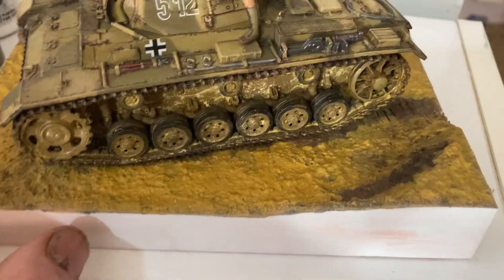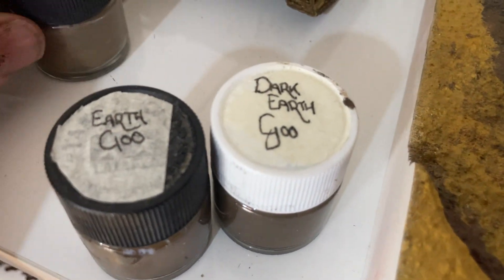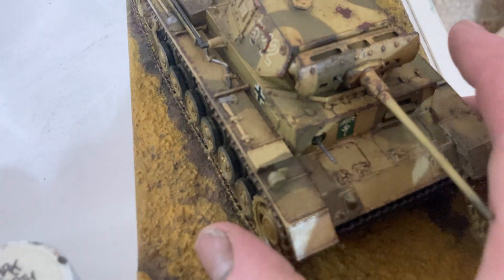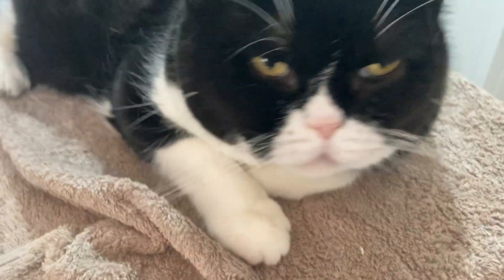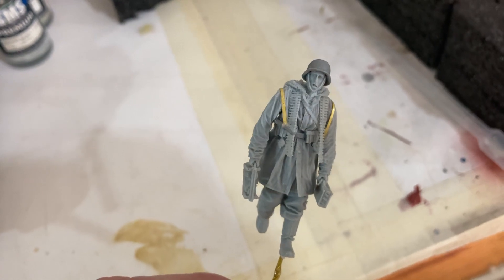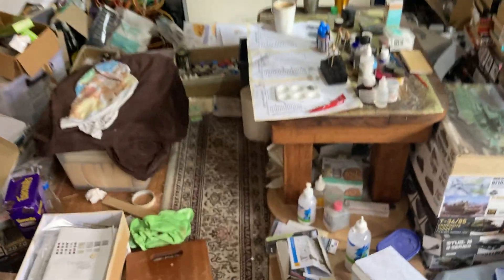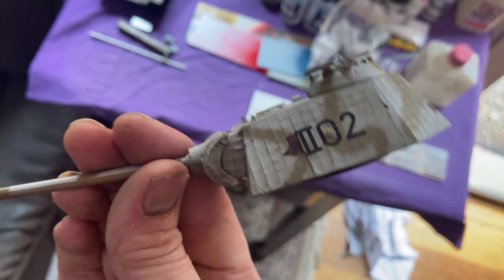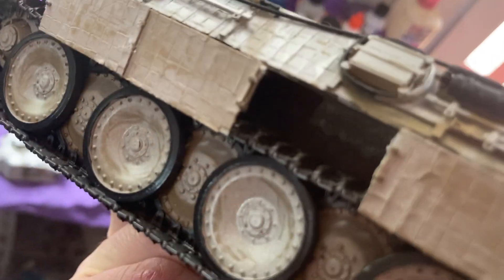Diorama tactics: laying the foundation